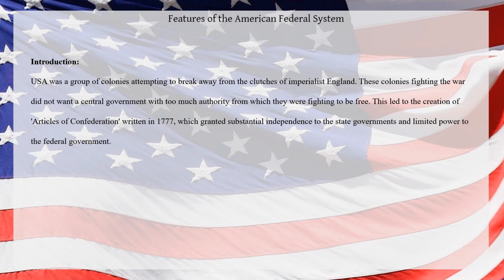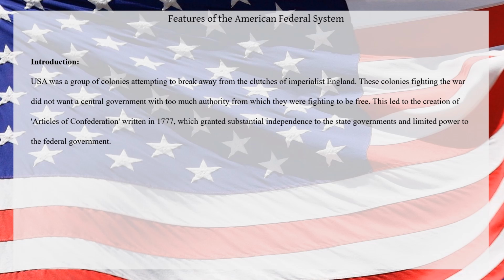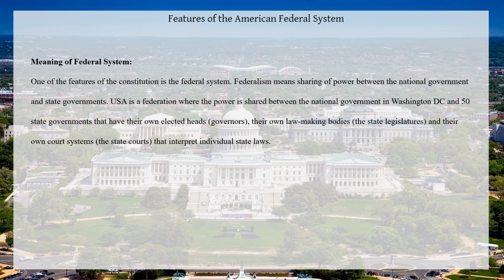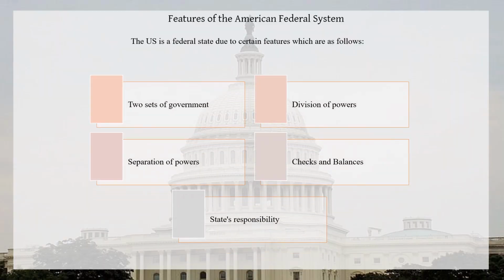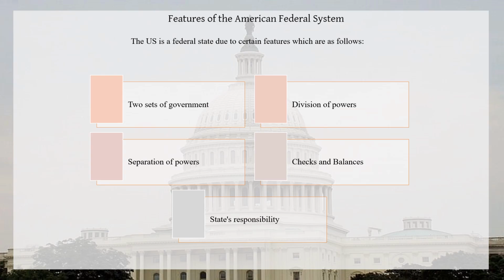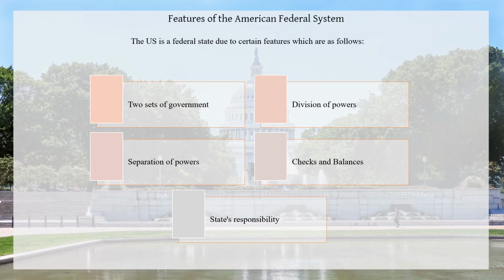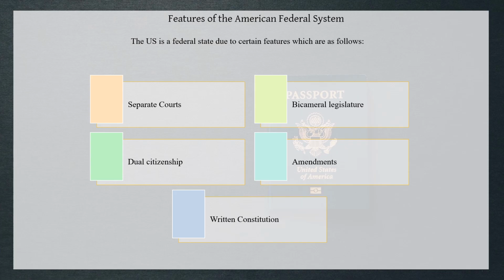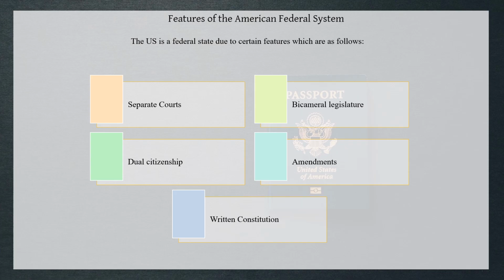Features of American Federal System | Introduction | Meaning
This video discusses about the features of American Federal System. Its meaning and features are explained as well.